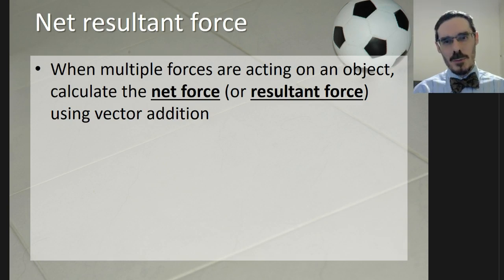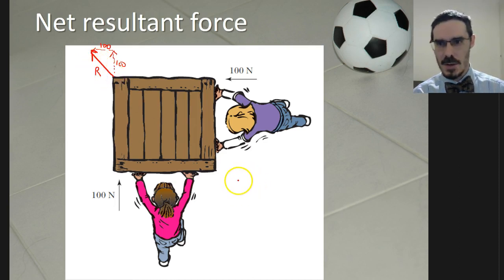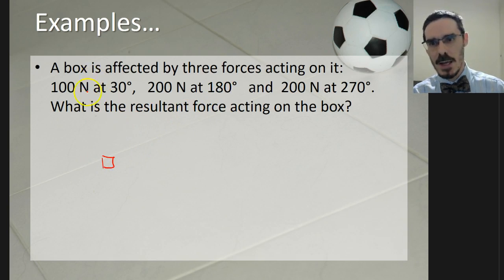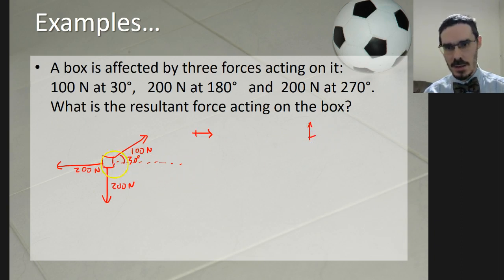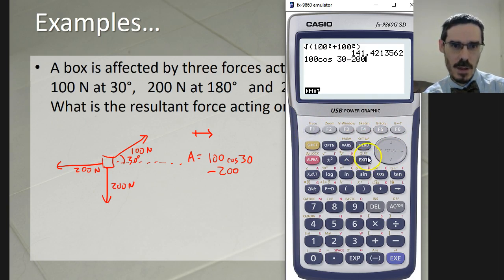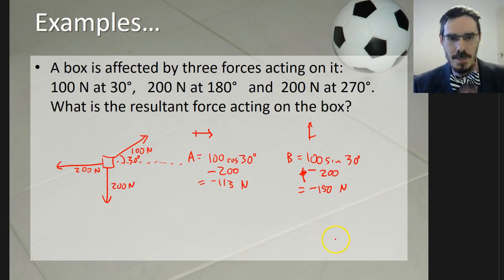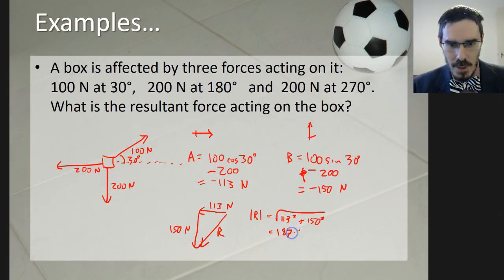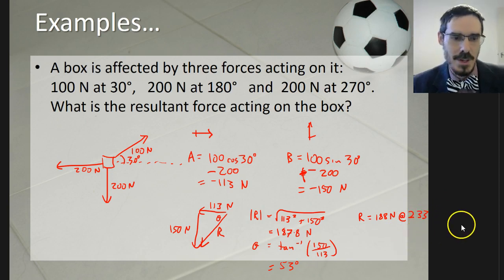3 3a Forces and net force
Force
Net force
Resolving forces in two dimensions